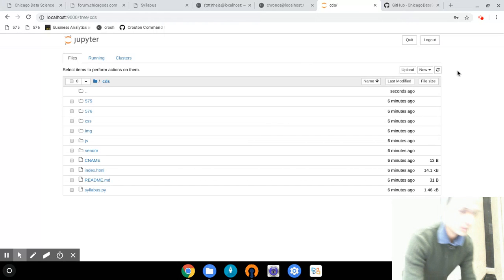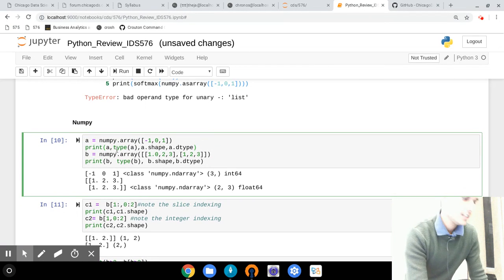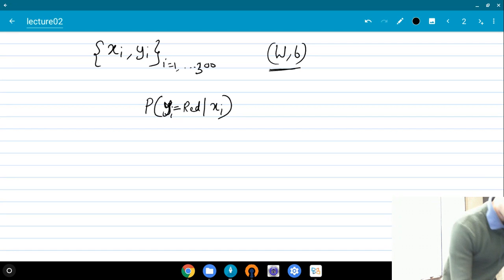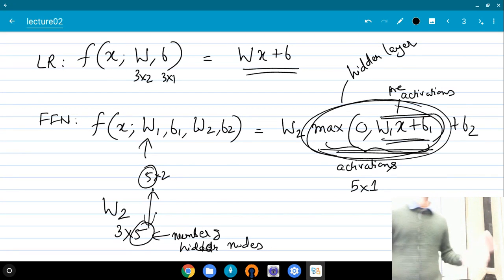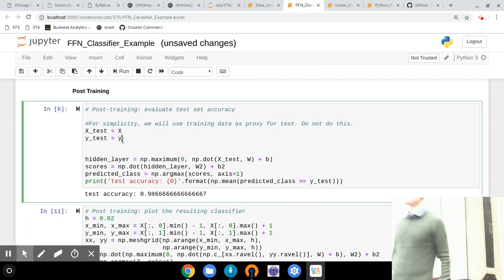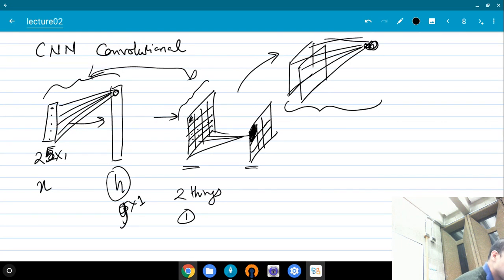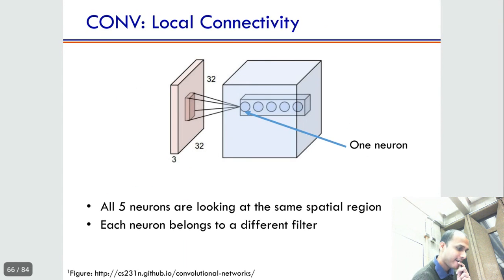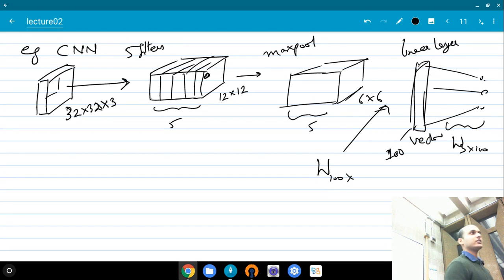Lec02 : Feedforward and Convolutional Networks Spring 2019